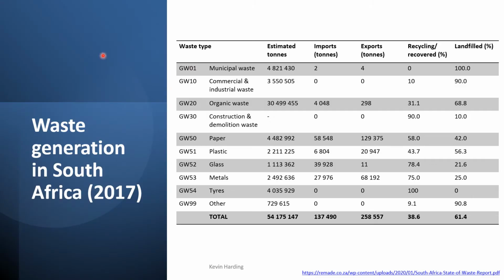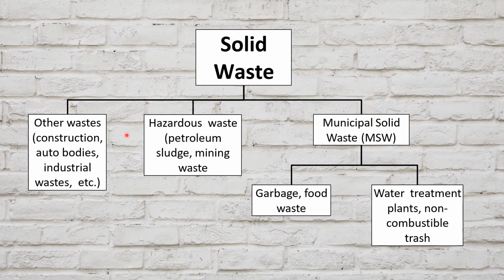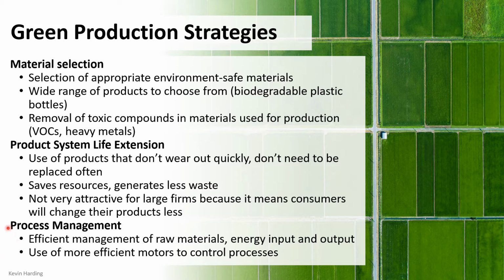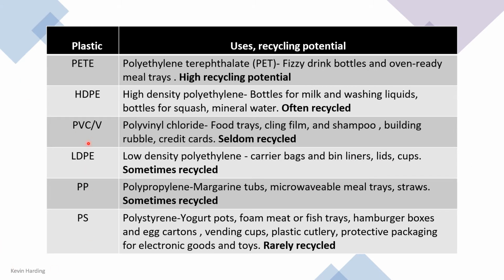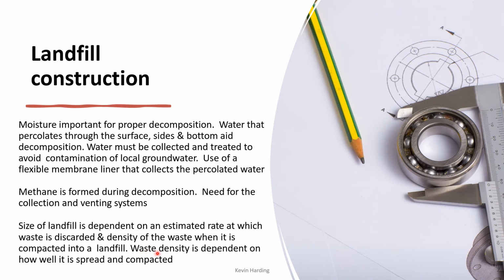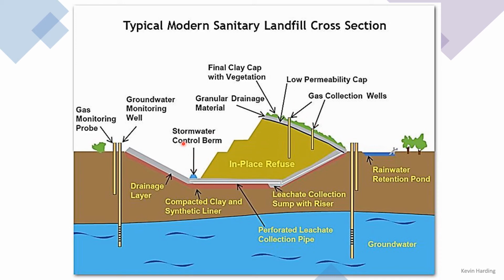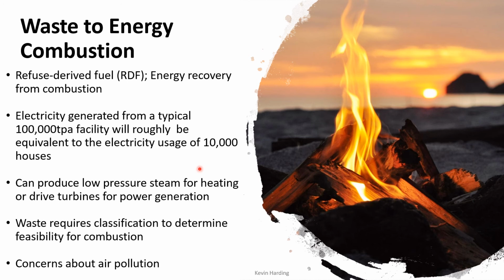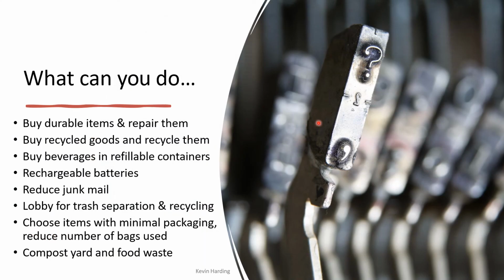Solid Waste Management [Full presentation]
Unedited recording of a lecture looking at the basics of solid waste management, landfilling vs incineration, composting, RDR, basic legal consideration and other introductory topics.

As taught at the University of the Witwatersrand, Johannesburg, School of Chemical and Metallurgical Engineering.